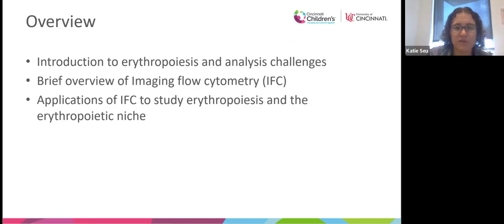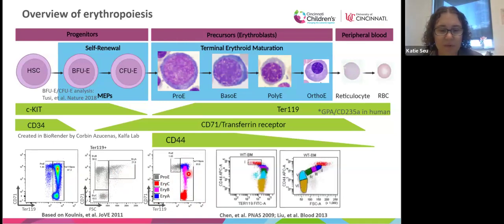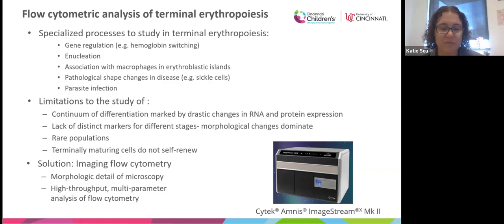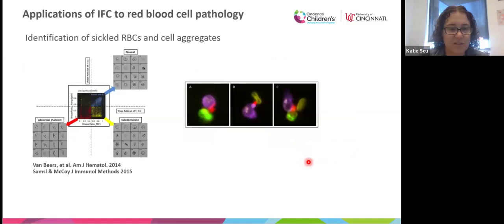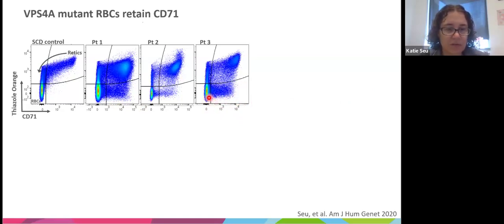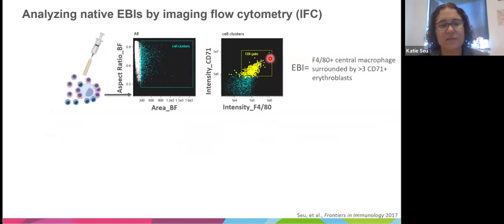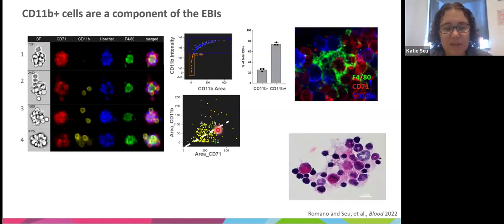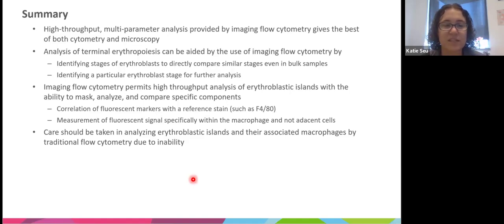CCEH Monthly Flow Friday February 23rd, 2024 - Katie Seu, Ph.D.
Recording of the CCEH Monthly Flow Friday Seminar on February 23rd, 2024. Presented by Katie Seu, Ph.D., Assistant Professor
at the Department of Pediatrics at Cincinnati Children’s Hospital Medical Center.